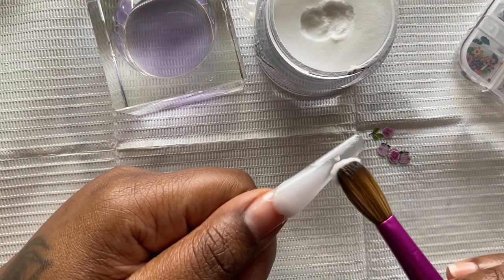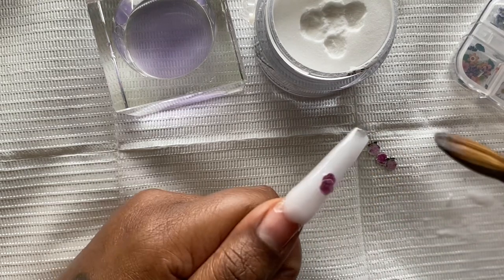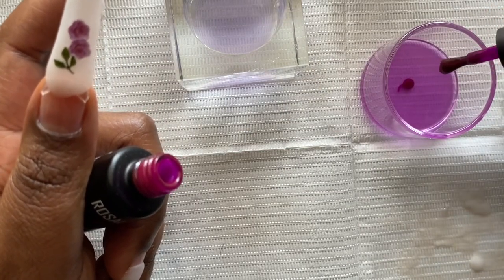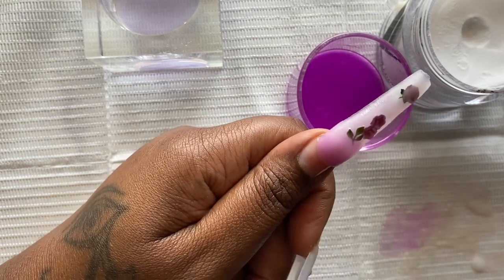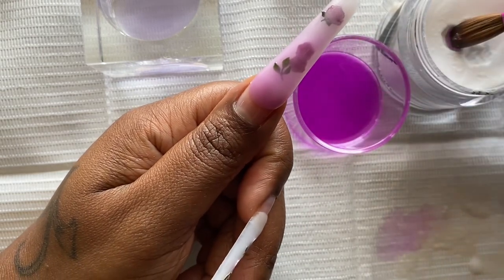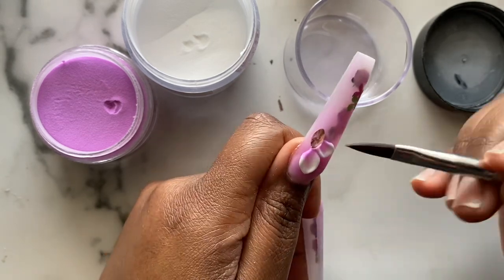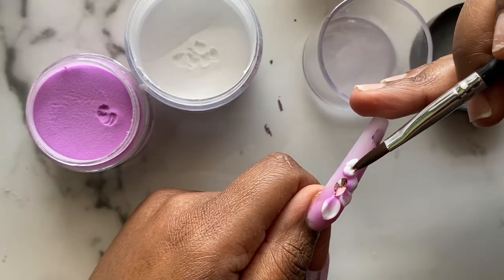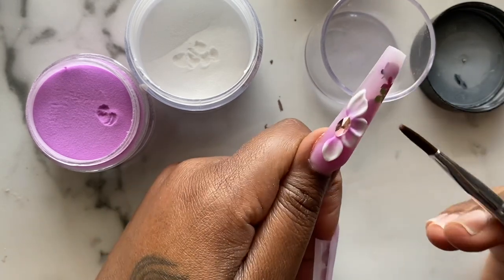✨ENCAPSULATED FLOWERS 💕| ACRYLIC APPLICATION | GIRL TALK 🗣️💁🏾‍♀️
Hey Nail Babes! Definitely enjoyed this set and look forward to trying new designs.

Have a product you want to review?
I will be more than happy to!